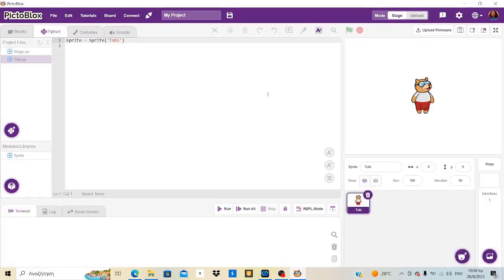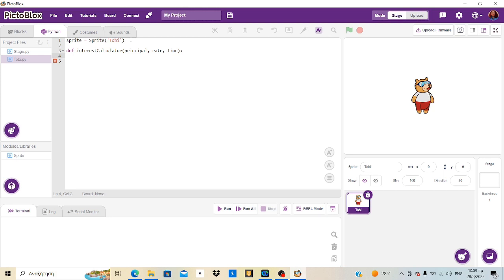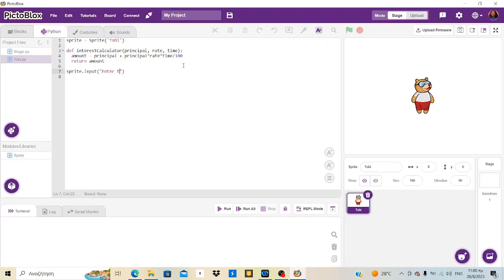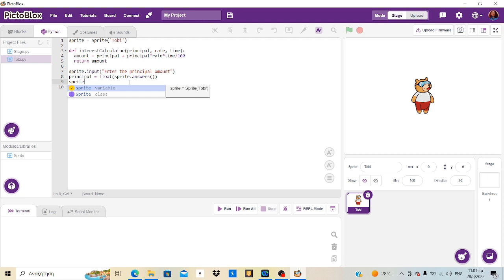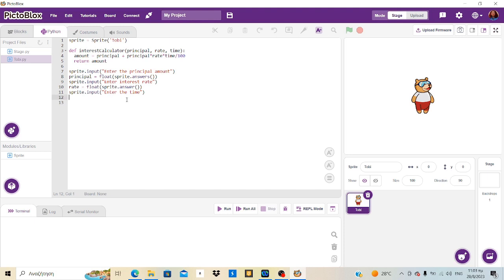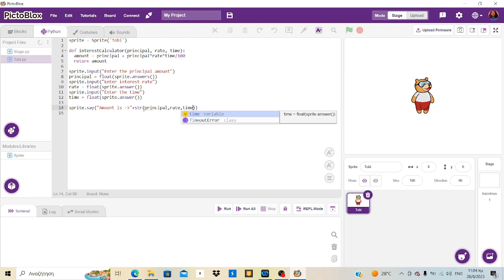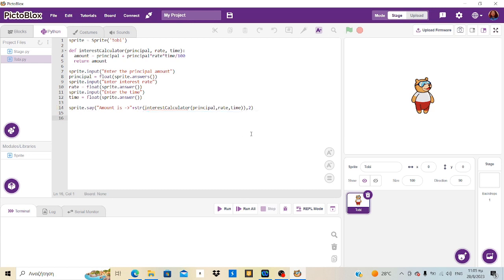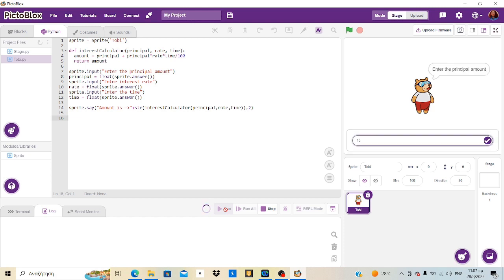STEMPedia Session 1 Loan Interest Calculator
Simple interest is a method to calculate the amount of interest charged on a sum at a given rate and for a given period of time. In simple interest, the principal amount is always the same, unlike compound interest where we add the interest of previous years principal to calculate the interest of the next year.